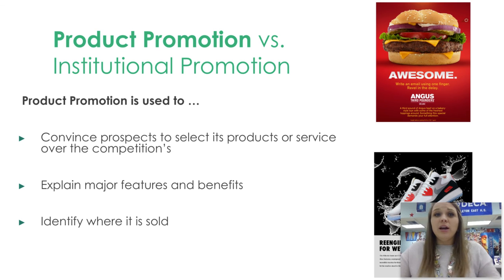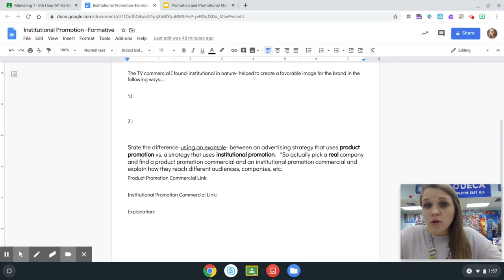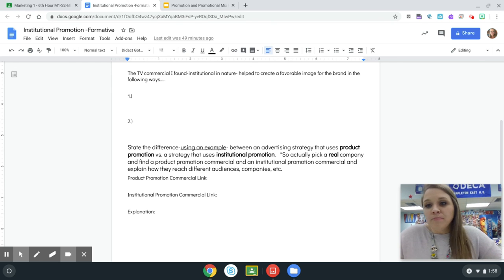Marketing 1 - 3/19 & 3/20